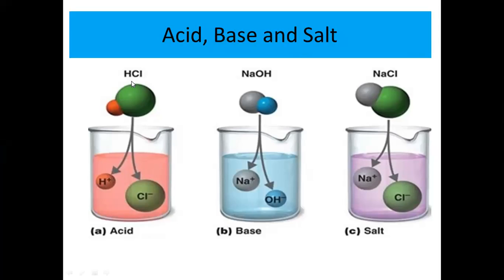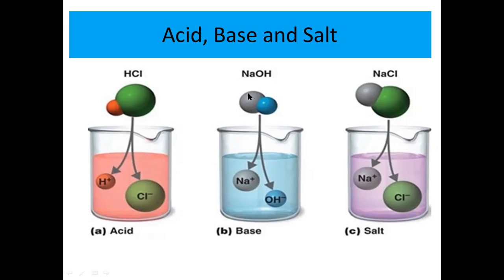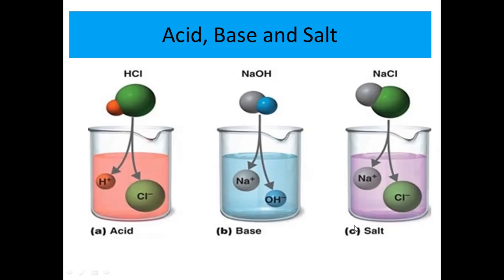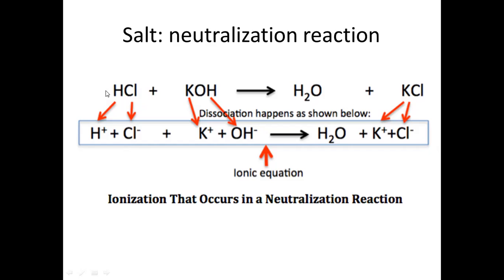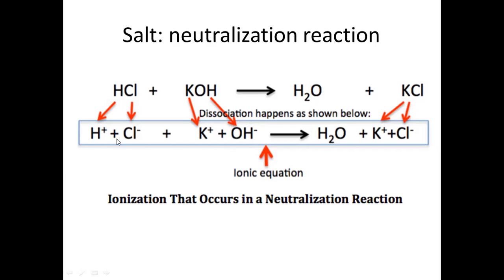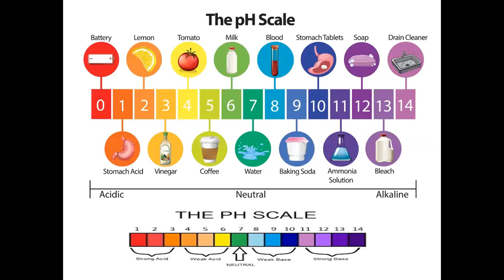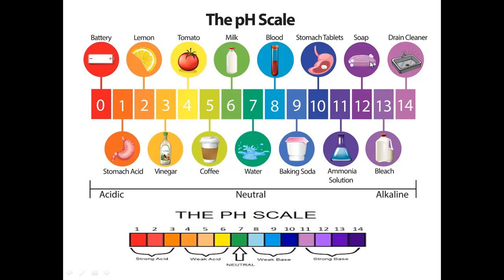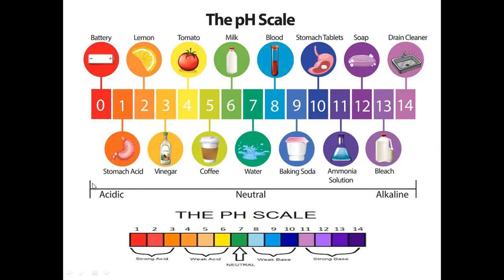Acid, base, salt and pH scale